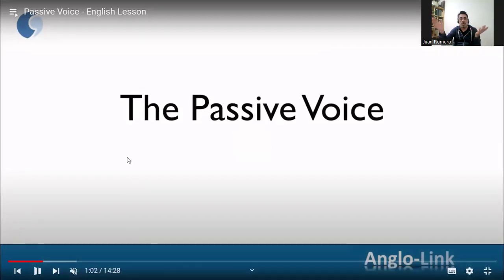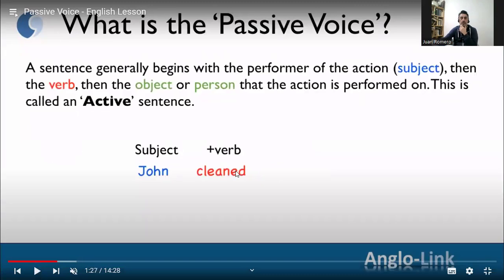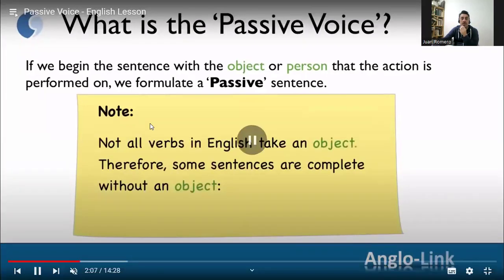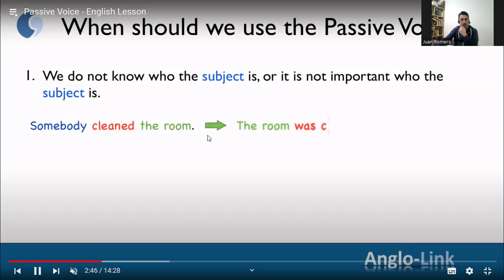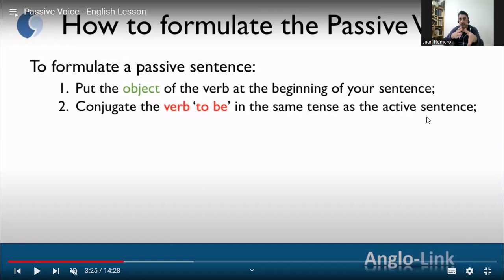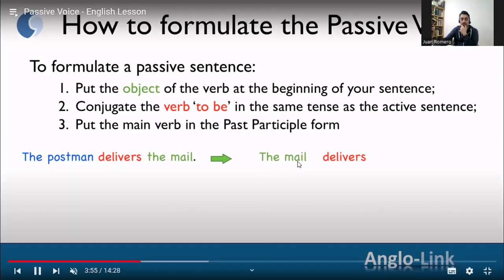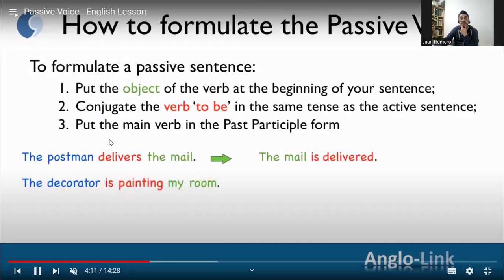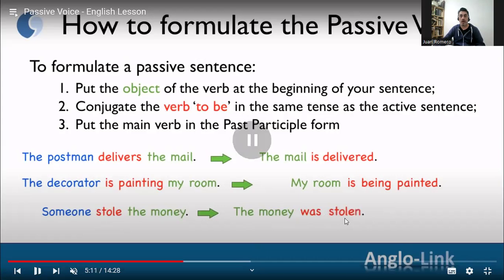Passive Voice version for adv studtents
Passive Voice on advanced approach for my B1 Stutents
Para mas informacion y solicitar mentorias o lecciones checkea mis redes